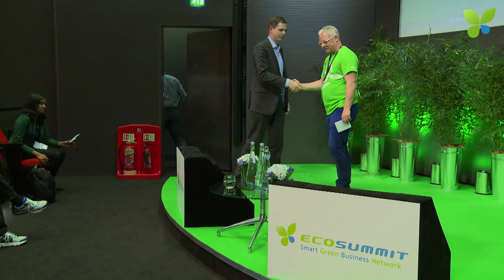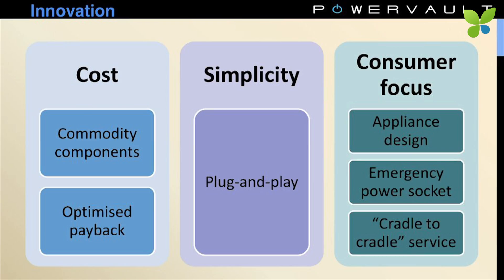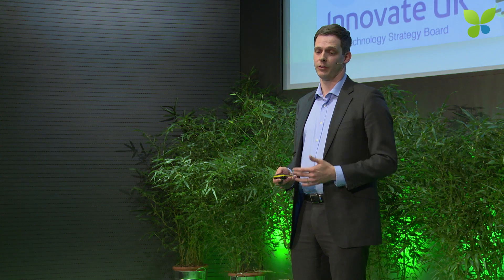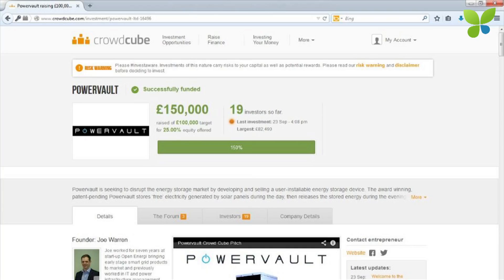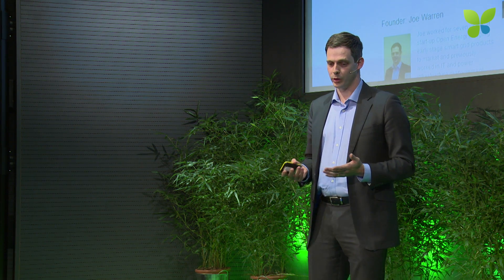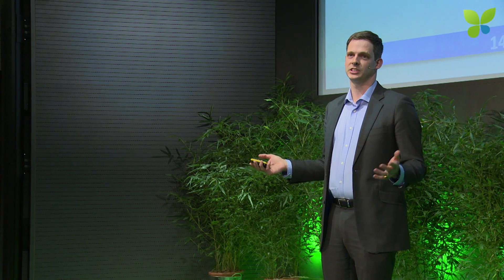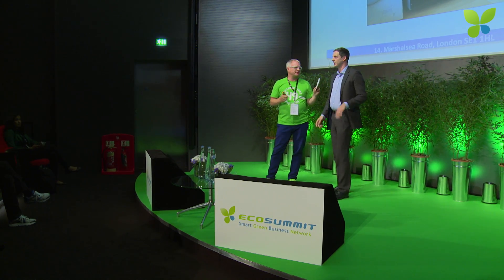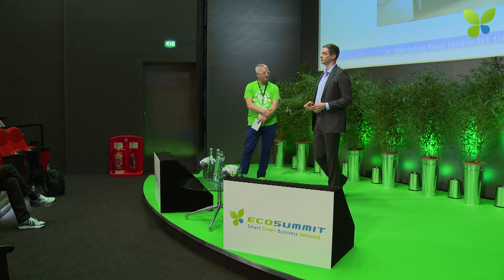ECO14 London: Joe Warren Powervault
Joe Warren pitches Powervault at ECO14 London. The London-based smart green startup develops a 3 kWh home battery that costs £1.800,00. Recently they did a crowdfunding campaign on Crowdcube raising £150K. Powervault is a portfolio company of Sustainable Ventures.